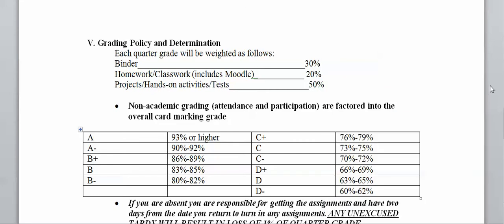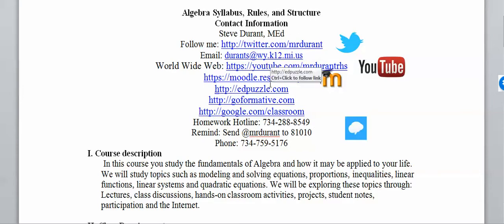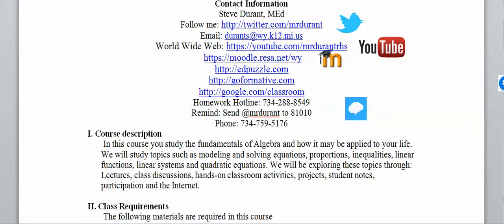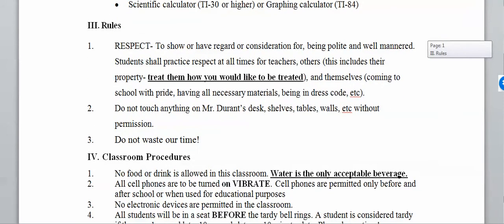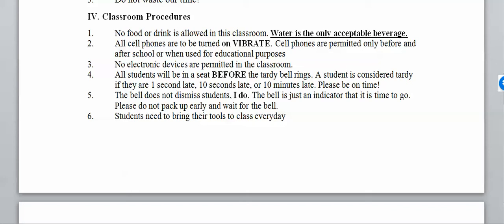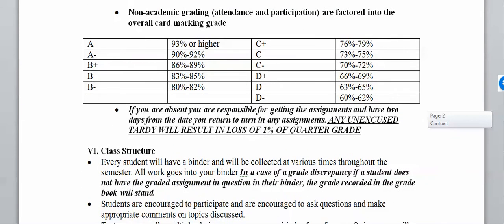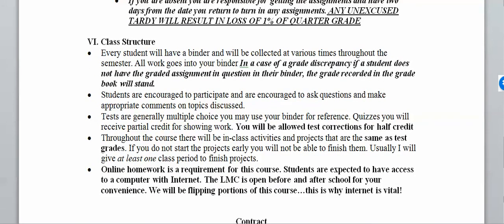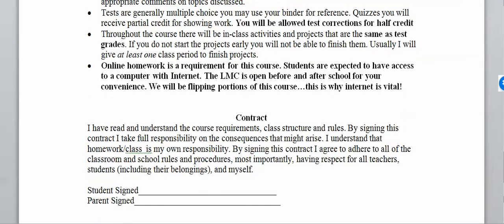Algebra Syllabus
Sylabuss